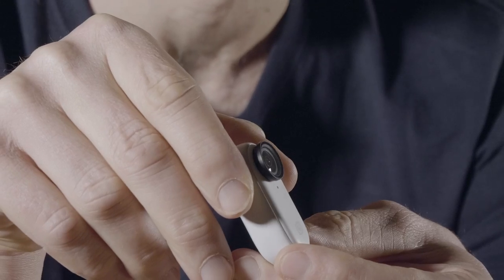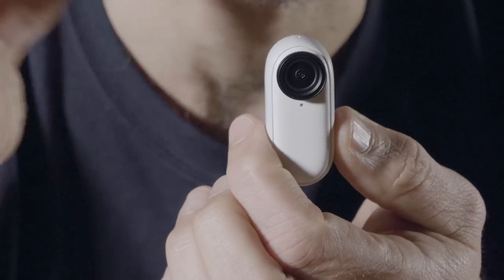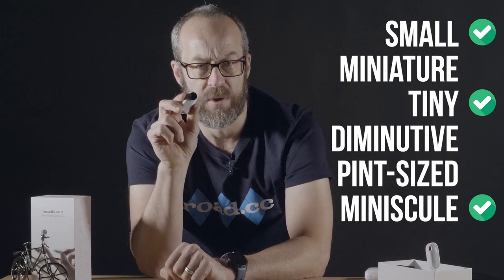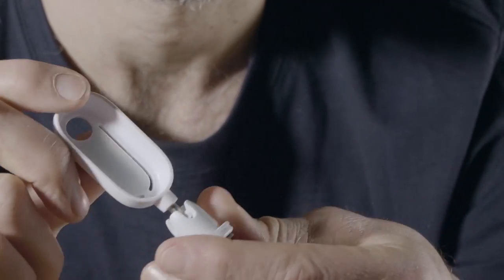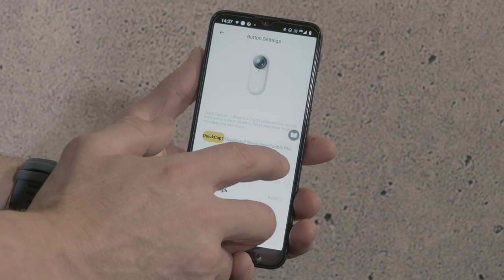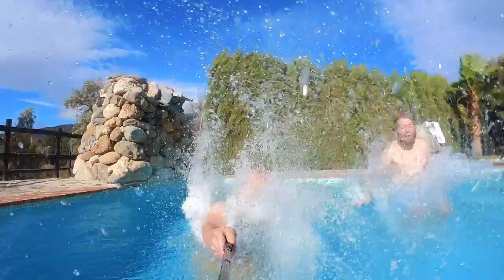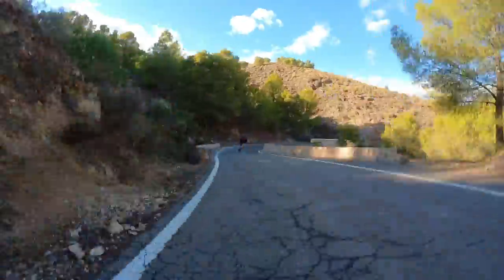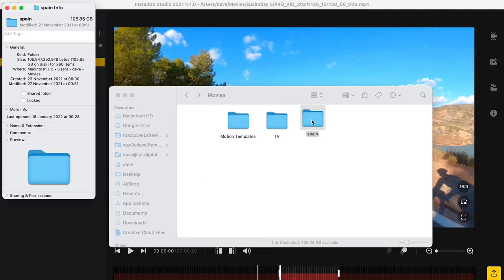Is the Insta360 Go 2 a good camera for cycling?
It's tiny! But how does the Insta360 Go 2 get on when you're using it on a bike? Dave went all the way to Spain to find out whether Insta360's smallest camera is a good choice for shooting your rides.

0:00 Intro
0:41 Video compilation
1:16 First looks
2:16 The case
2:30 The mounts
4:10 The app
9:02 Outro